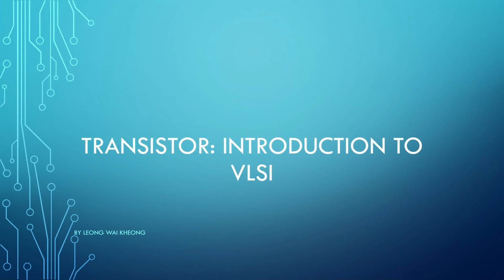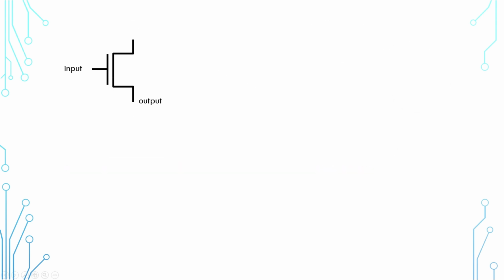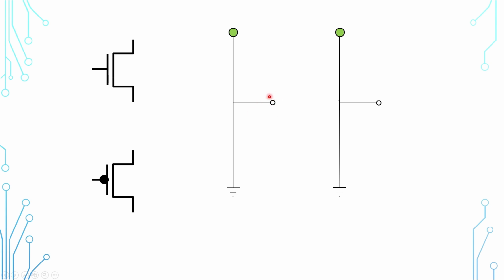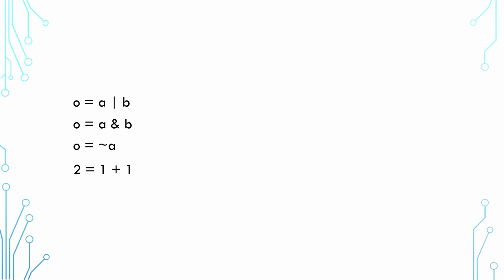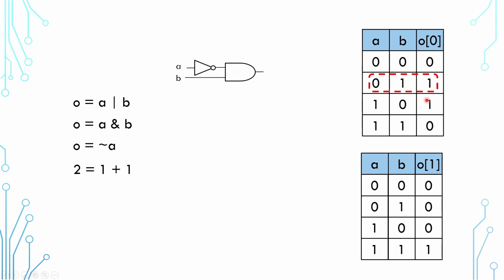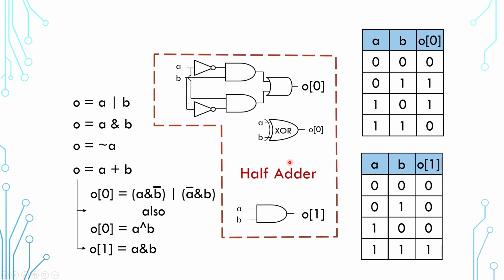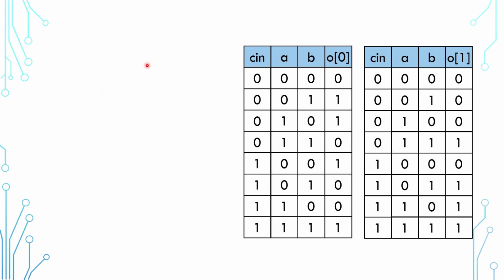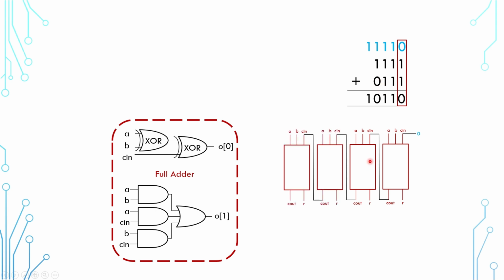Transistor - Introduction to VLSI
00:00 Introduction
00:19 Transistor basic functionality
01:50 Transistor as a switch
02:38 Building logic gates with transistors
05:18 Building half adder using logic gates
08:27 Building full adder using logic gates